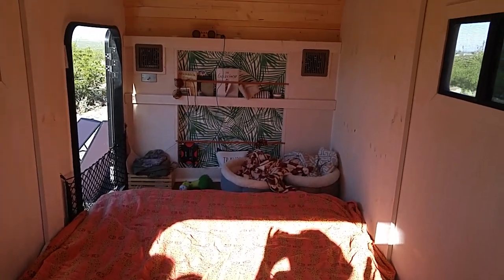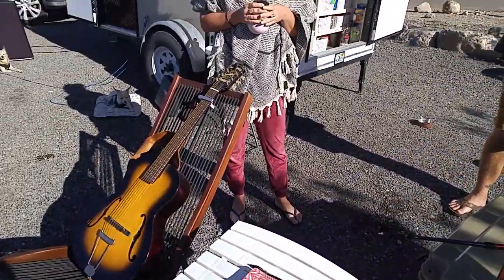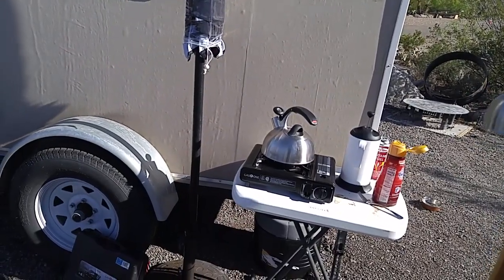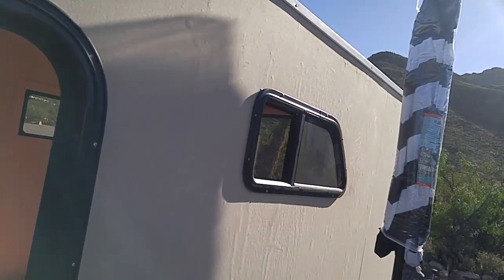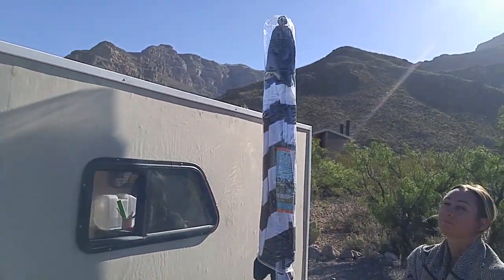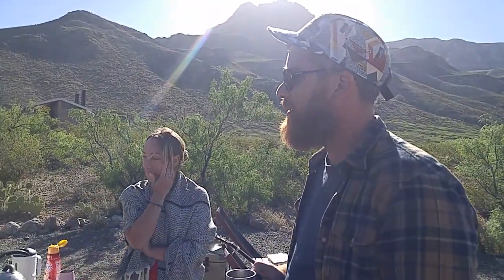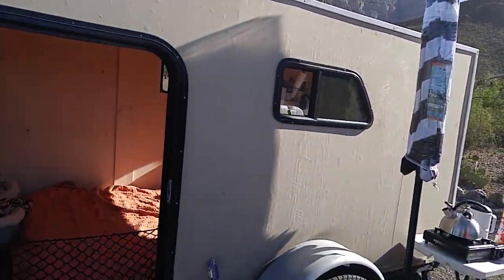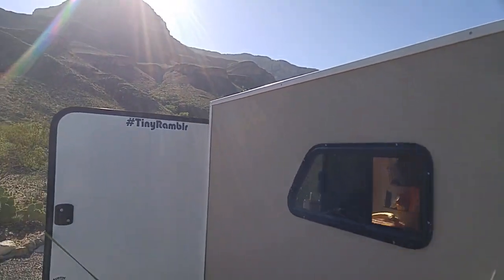CARGO TRAILER MADE FOR CAMPING...meet Brennan and Lea...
rusty78609...This couple is traveling/living in a cargo trailer made in to a very nice RV. Lightweight, easy to tow...great idea!!!     A LINK TO AMAZON PRODUCTS thank you for using the AMAZON LINK!!!